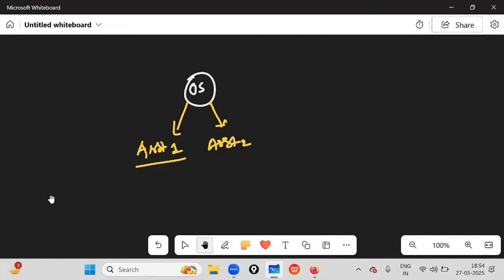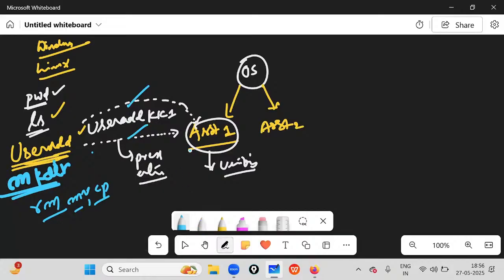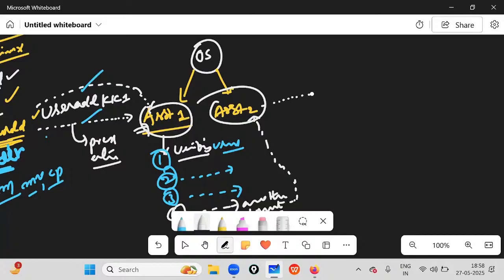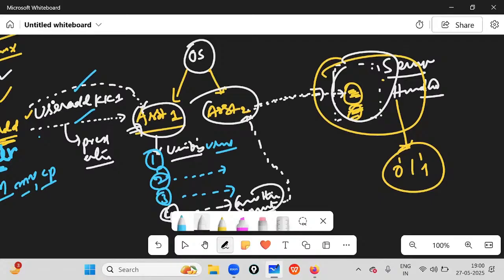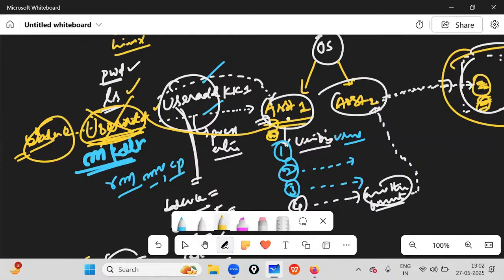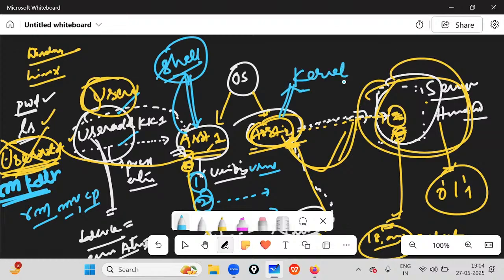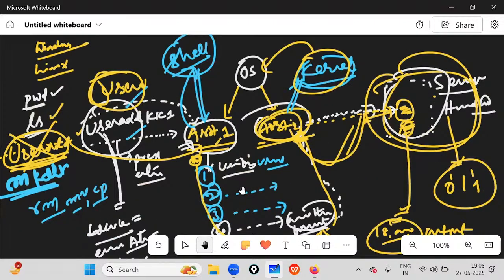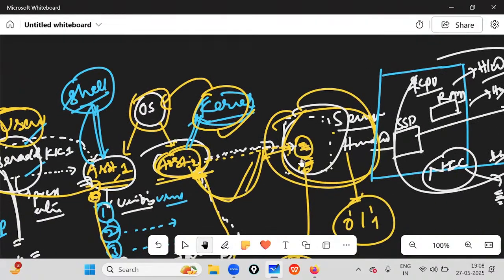Day 11 | Linux Operating System | Kernel vs Shell | English | kk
What is the difference between the Linux kernel and shell?
In this video,explain the roles of the kernel and shell in simple terms